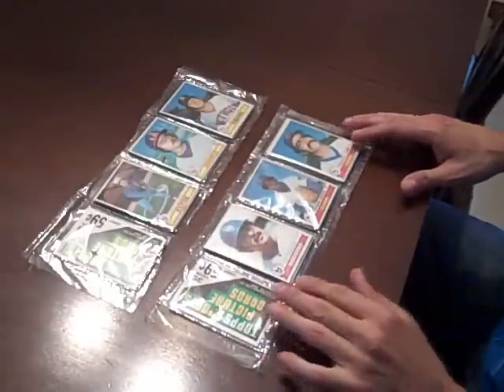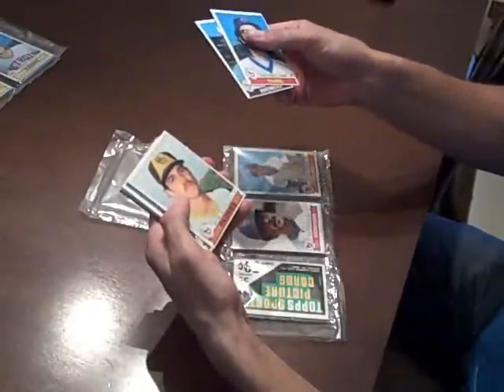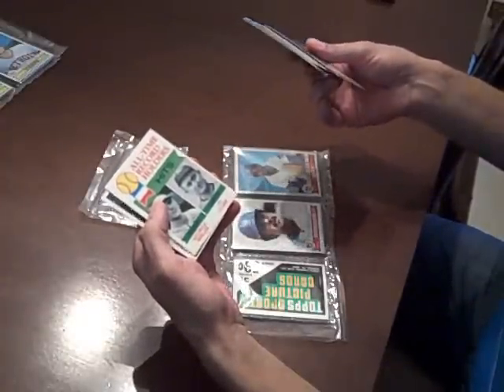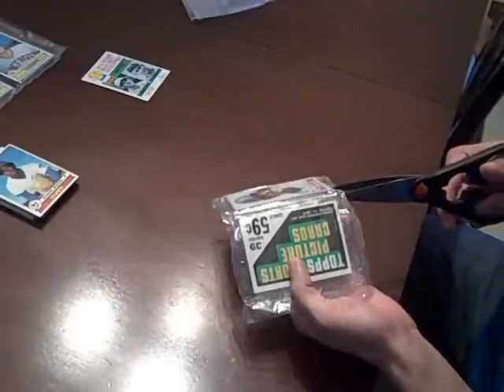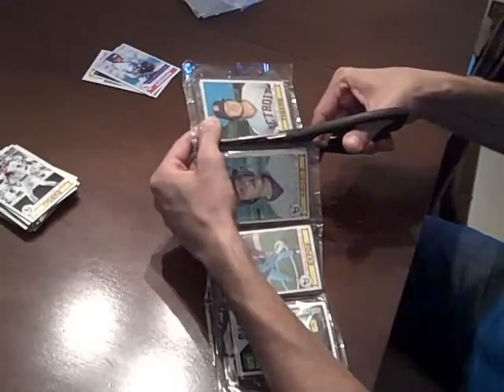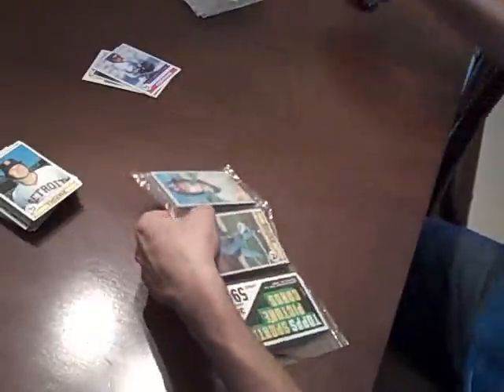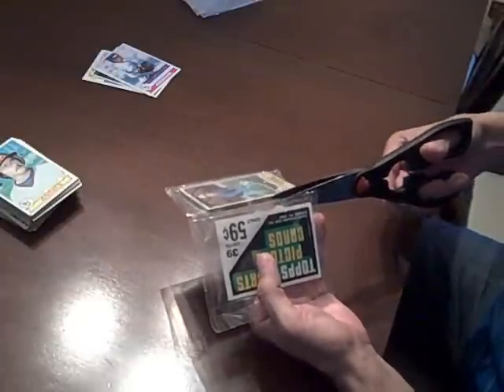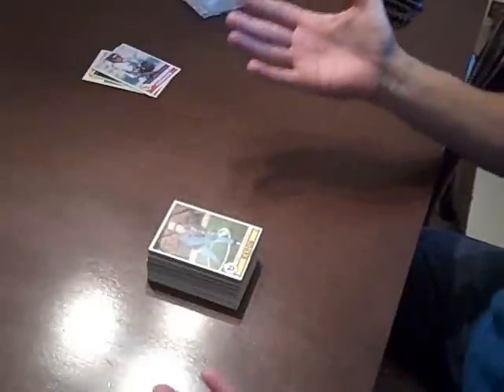PackGeek ep #12 | 1979 Topps Baseball Rack Packs